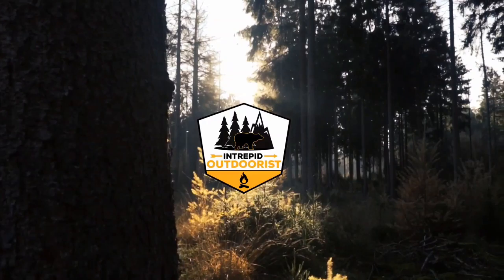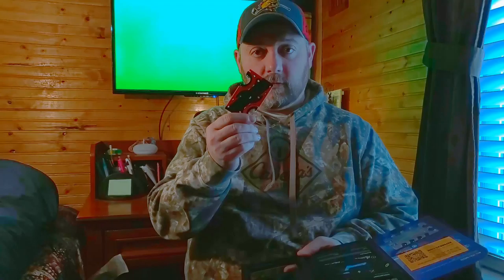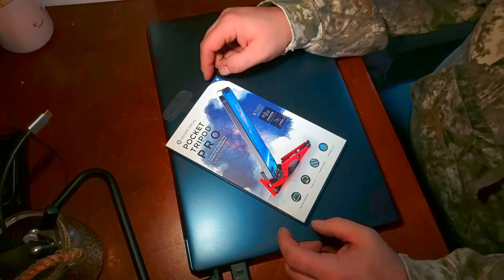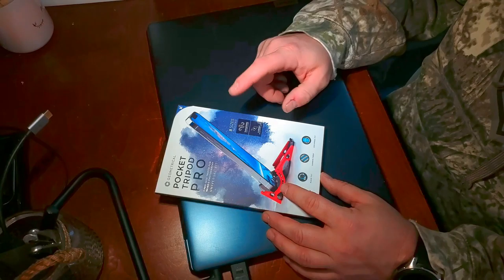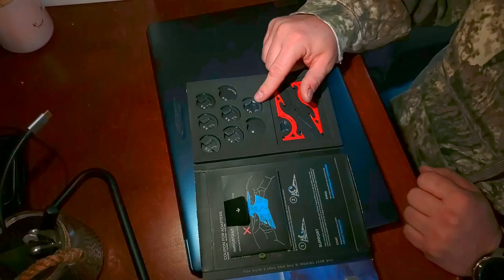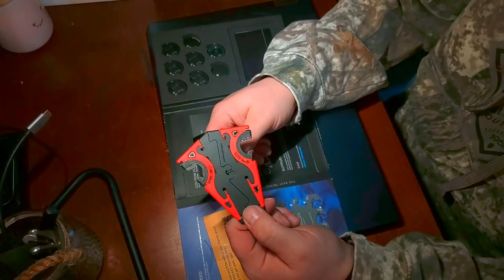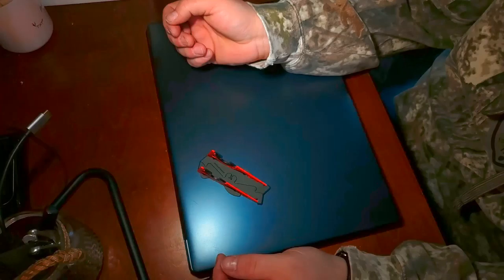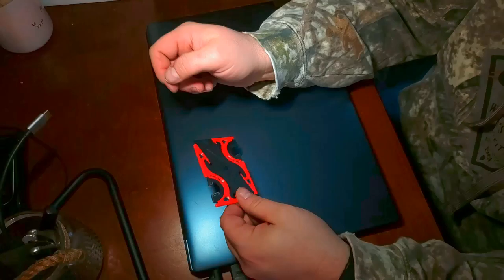Pocket Tripod Pro Review: The Best Everyday Carry For Phone Photographers?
Here is our video about one of the smallest Smartphone Tripods ever.

I've been looking for a small and portable phone stand I could take with me when out and about since I use my Note 10 Plus for my everyday camera. I scrolled past an add on Instagram for the Pocket Tripod Pro and I immediately had to give it a try.

The Pocket Tripod Pro is a great smartphone stand, holder, tripod... whatever you want to use it for. Most of the time it's in my back pocket waiting to use with my phone.

I've definitely added this to my everyday carry and it's a must for any phone photographer.

I got the pocket tripod pro hoping for it to be a game-changer. Was it? Watch the video - you may be surprised.

Filmed with a Galaxy Note 10 Plus and a Victure ac700 action camera.
Edited with Davinci Resolve 17 and PowerDirector for Android.